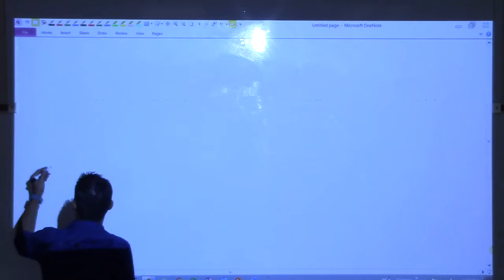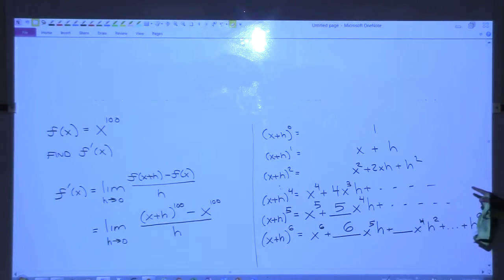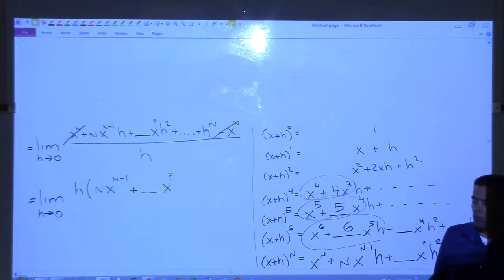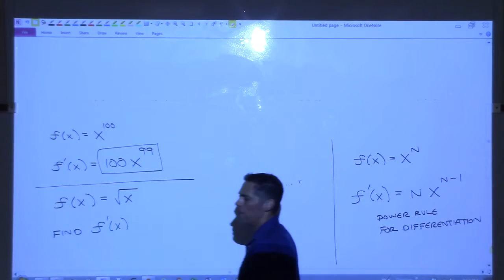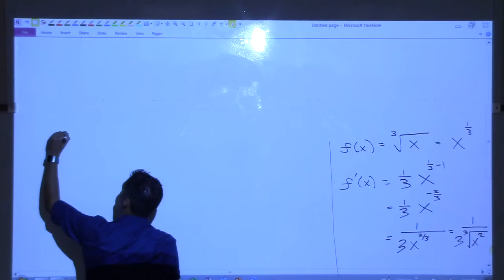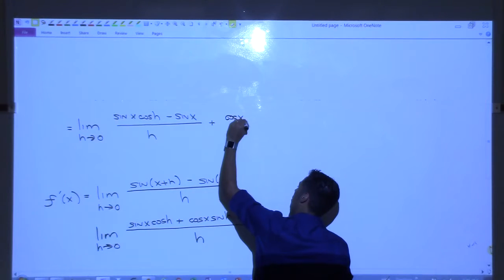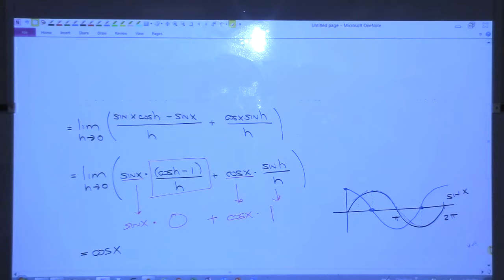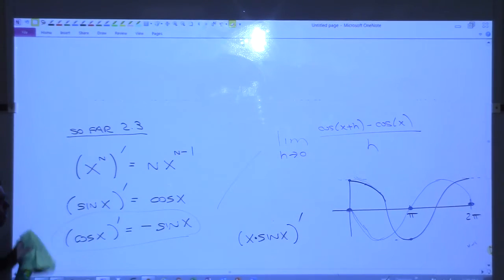2413 Day8 part2